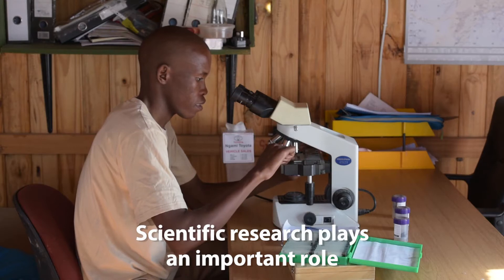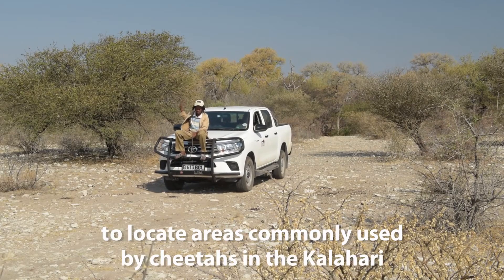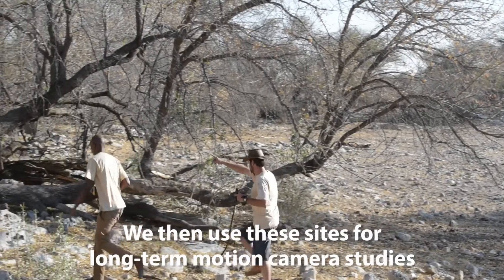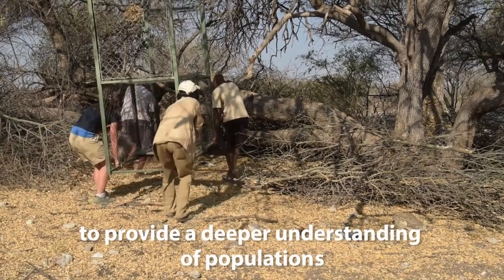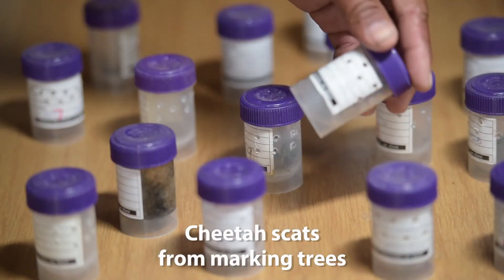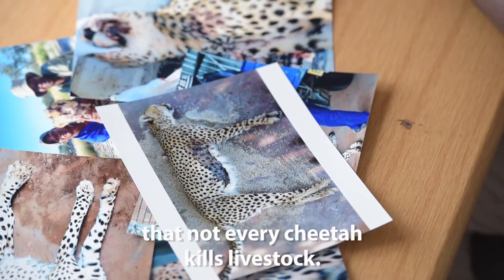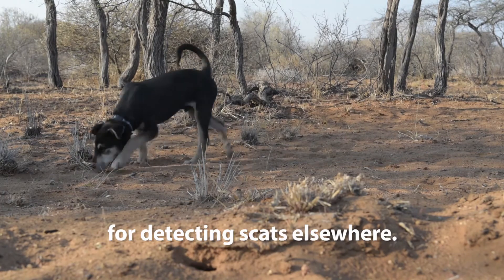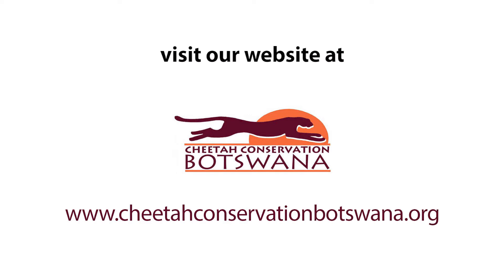Cheetah Conservation Botswana - Scientific research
Learn how we use science to protect and conserve cheetahs in Botswana.